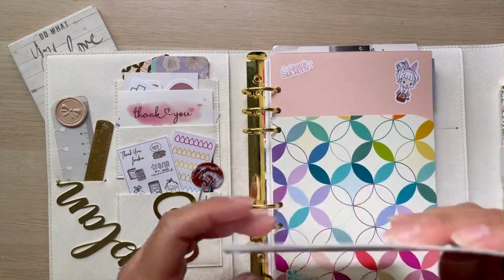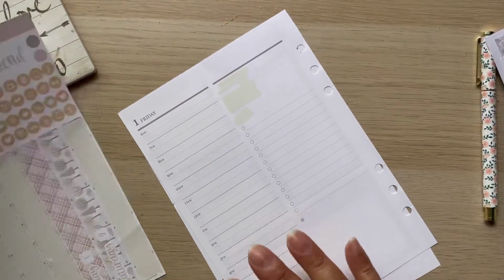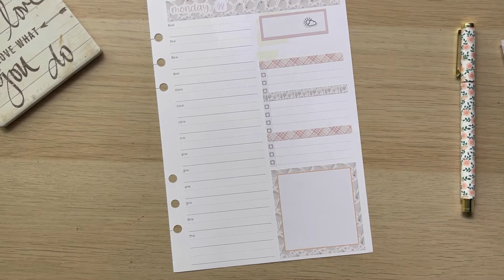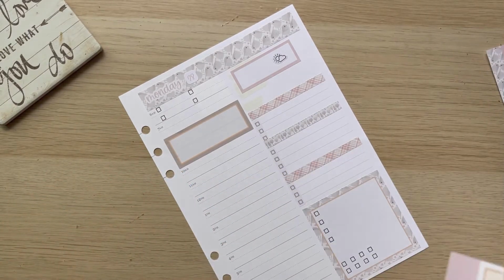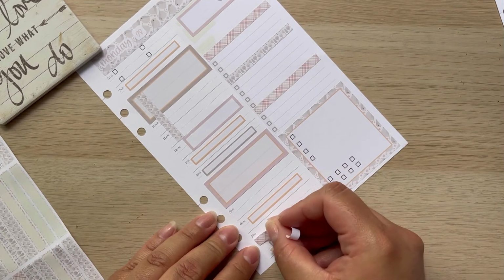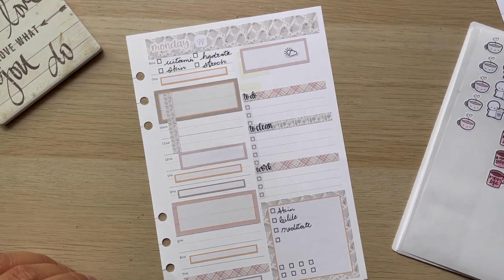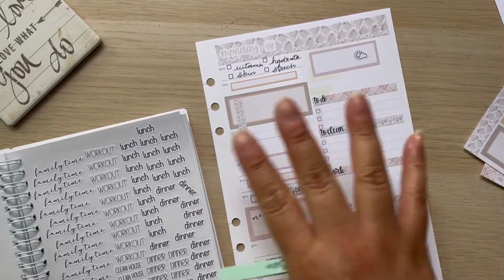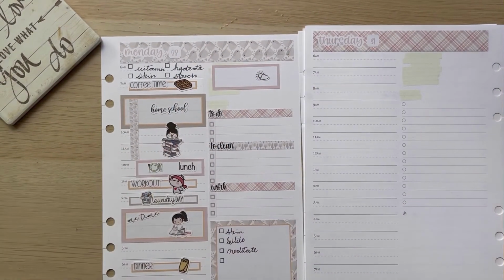PWM || splysmithstickers || Erin Condren || A5ring agenda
Hey guys and welcome back today I’m sharing with you my plans for the week. I hope you enjoy it.

Etsy shop!
Planner that I’m using!
A5 Daily duo Agenda
Make some extra pocket change!

Musician: LiQWYD